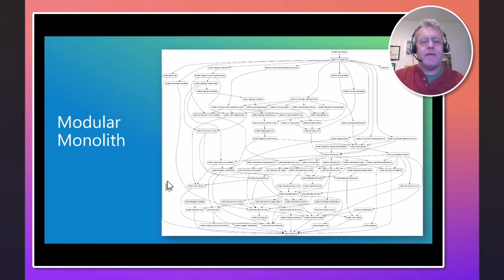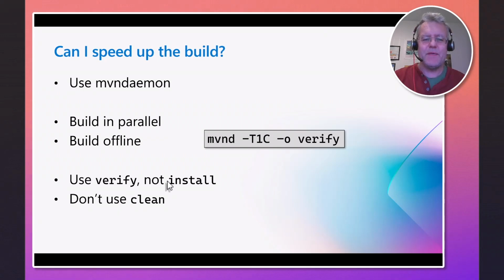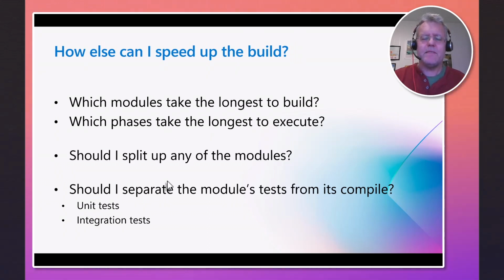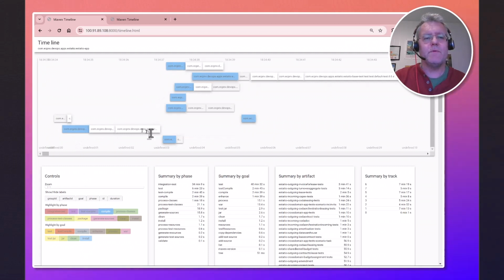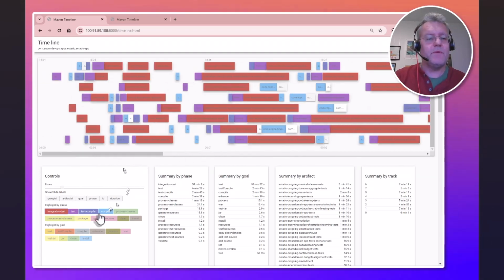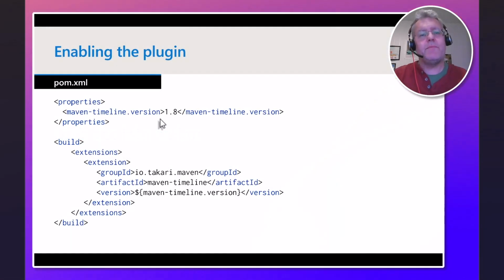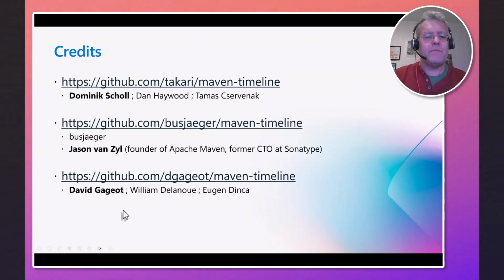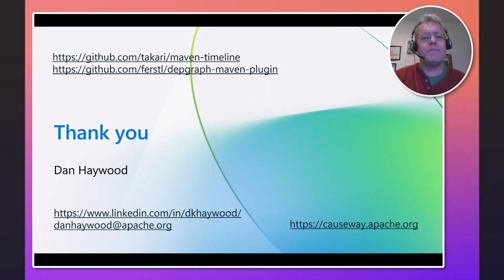Visualizing Your Build with the Maven Timeline Plugin - Dan Haywood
You're working on a big app, but the build takes too long. You've already split it into separate modules, and you're using mvn -T1C to build, which definitely speeds things up even if the log output is a mess; in fact you even discovered mvndaemon, so now the build looks rather pretty, and it goes a little bit faster too.

You realise also that with a maven multi-module buiild, module B will only start to compile once all the tests in module A have passed. So you could definitely make your overall build faster by moving A's tests to its own module which could then be executed in parallel with B's build. Is it worth the effort, though?

Using the maven timeline extension, you can run your maven build and end up with a browseable website that will show the timings of each phase of the build. So you can also see if running with more or fewer cores, you can see if it's worth pulling out module A's tests, you can see if it's there are any bottlenecks.